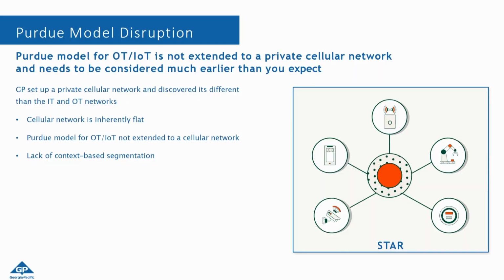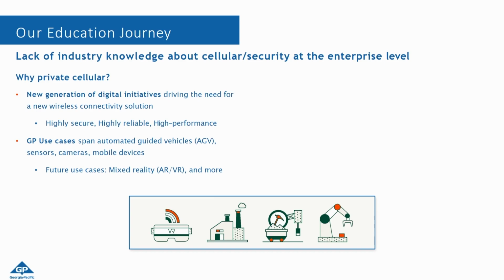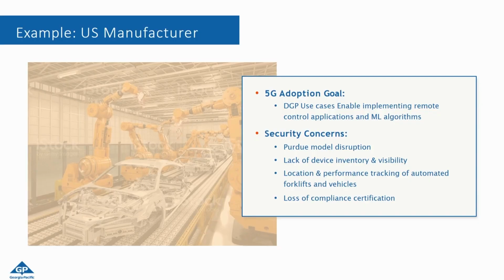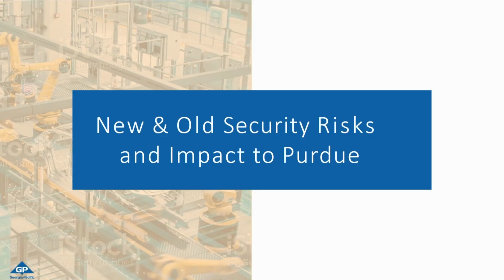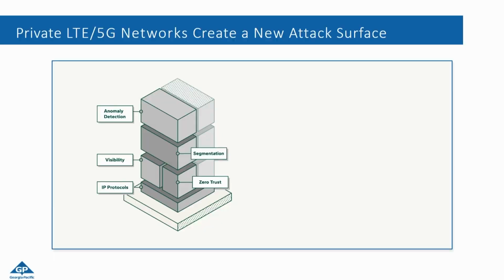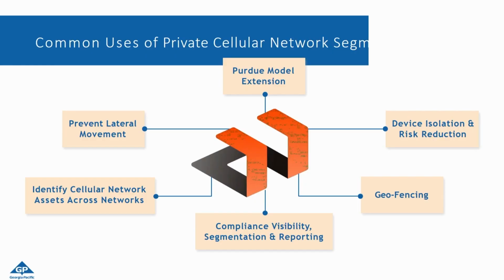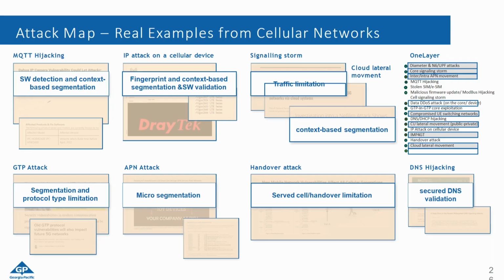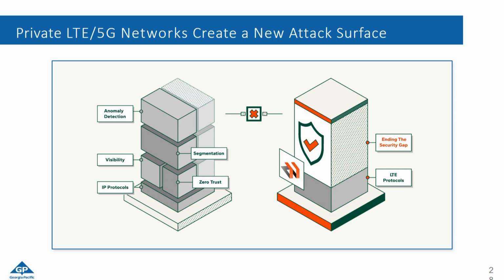The Purdue Model in a Private LTE & 5G World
Abdullah Yousif of pulp and paper company Georgia-Pacific shares the details of the challenges and lessons learned in deploying a high performance and secure private LTE & 5G system for their OT / mobile vehicle environment. Abdullah highlights how this new network mapped to the Purdue Reference Model.